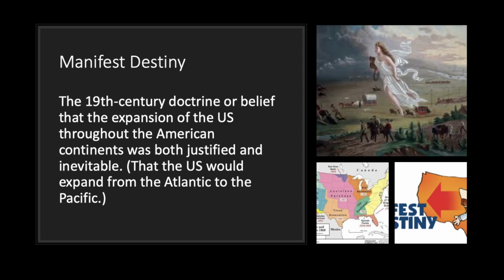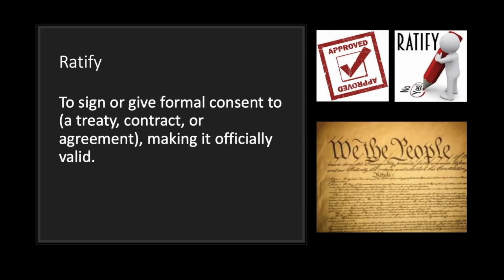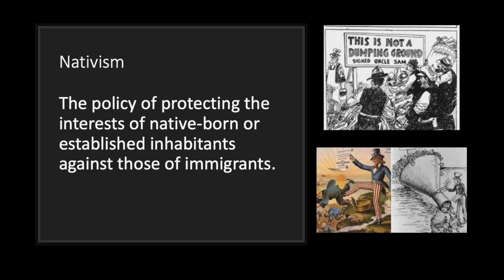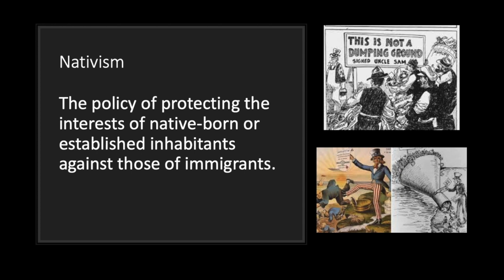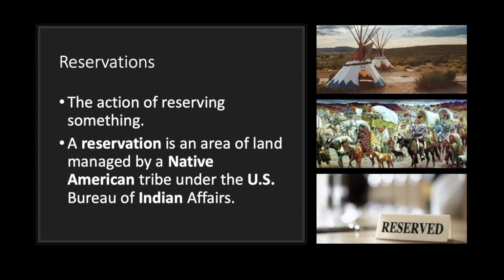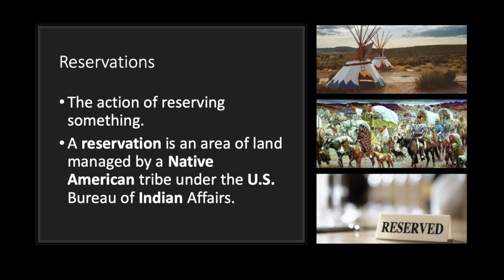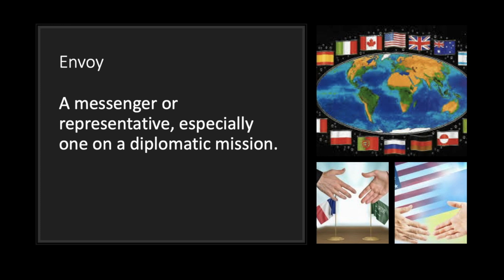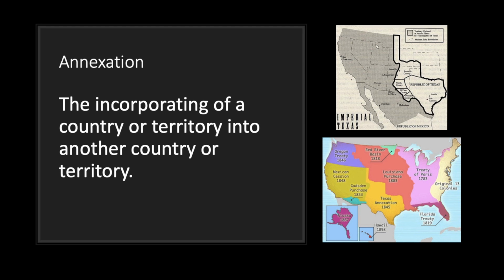Texas Early Statehood Vocabulary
In this video, I take my students through the vocabulary of Texas's early statehood with the United States.